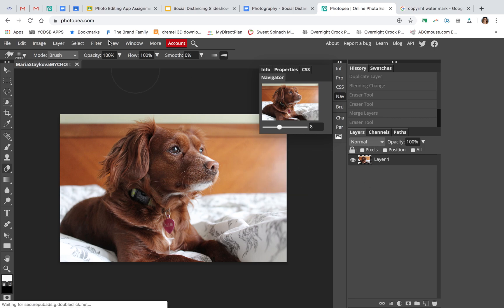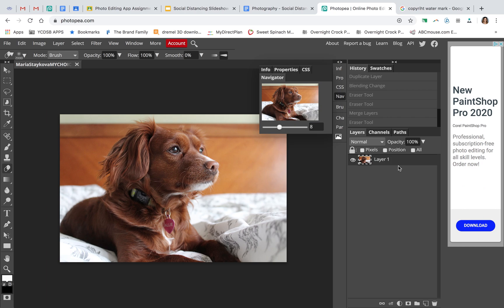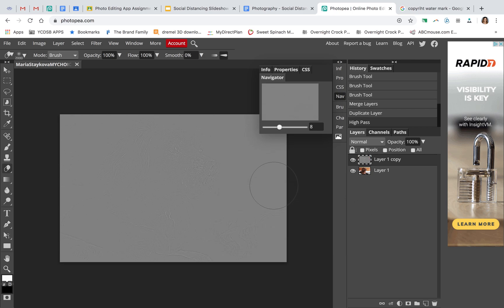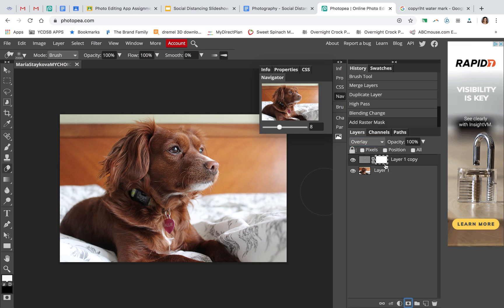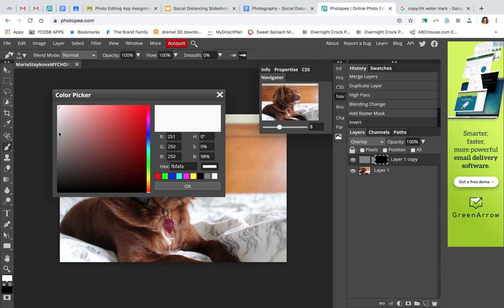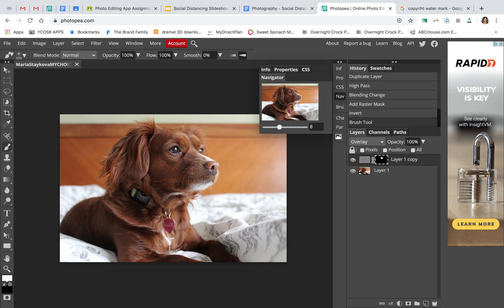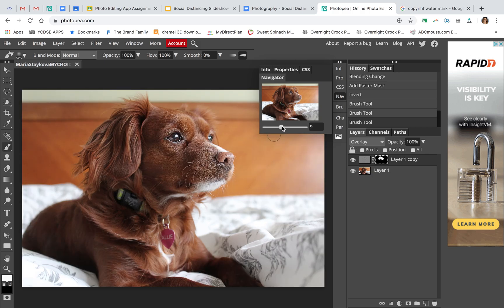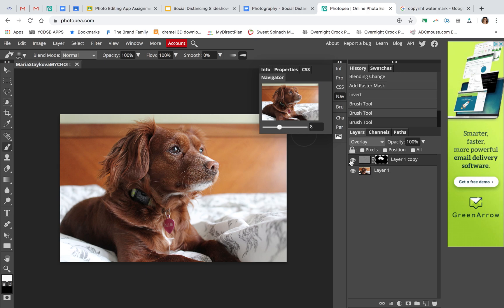How to Sharpen in PhotoPEA or Photoshop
How to sharpen certain areas of your photos in Photopea or Photoshop